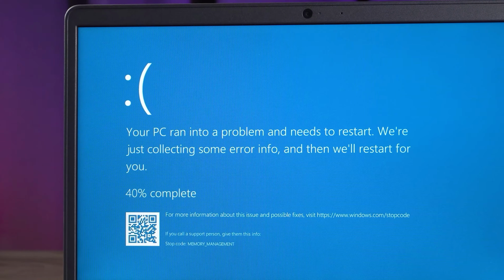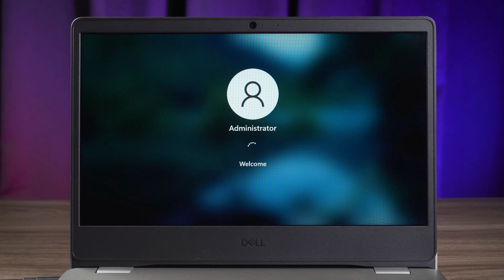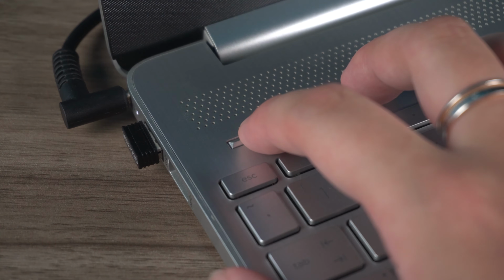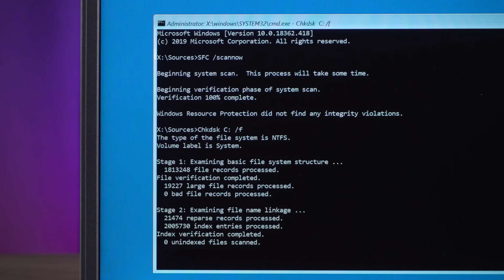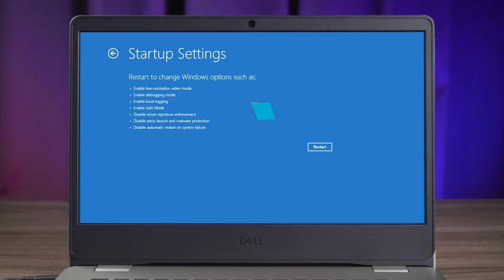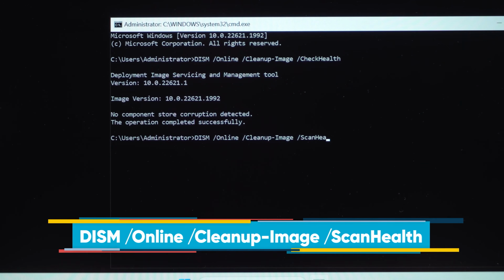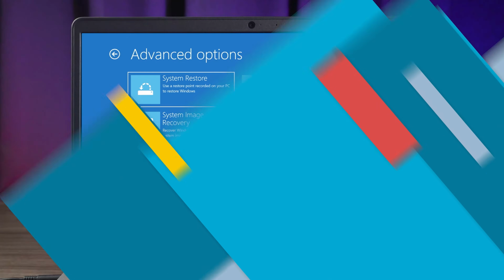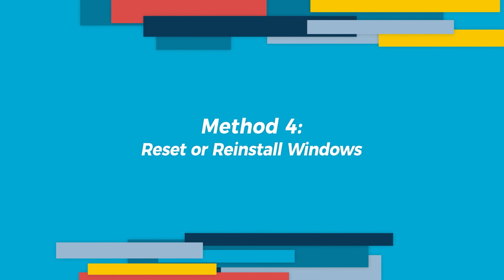[SOLVED] Your Device Ran Into A Problem And Needs to Restart Fixed☑️Windows 11/10 | 100% Work | 2024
This tutorial I will show you how to fix the problem that your device ran into a problem and needs to restart. How to fix the PC that shows your device ran into problems? How to fix computer blue screen error? Check this tutorial to try to fix your computer's blue screen error problem!

Code from video:
SFC /scannow

⏰Timestamps:
00:00 Intro
00:45 Method 1: Check System & Disk integrity
02:00 Method 2: Use DISM to Repair the System Image
03:22 Method 3: Use System Restore to Repair Windows
03:55 Method 4: Reset or Reinstall Windows

📰Related Article:
Why did Your device ran into a problem? Best ways to fix the issue!